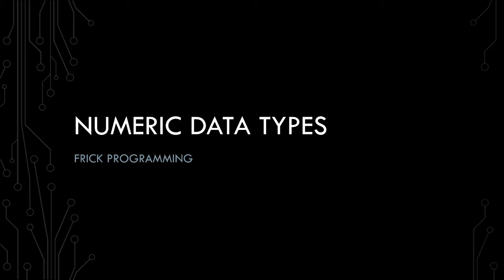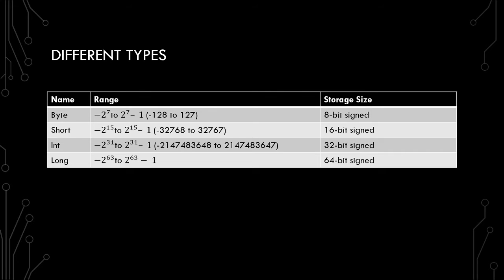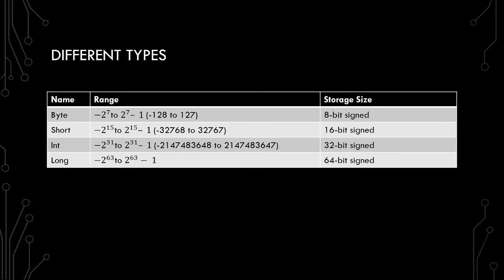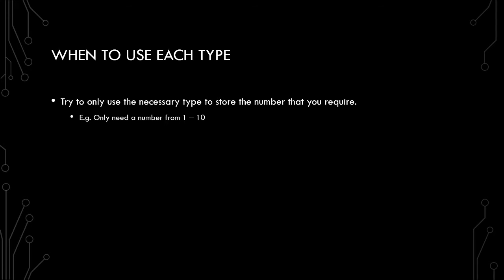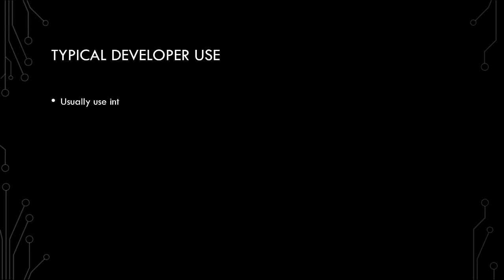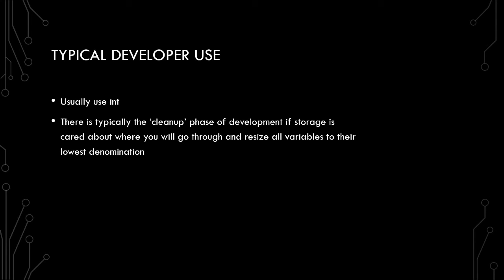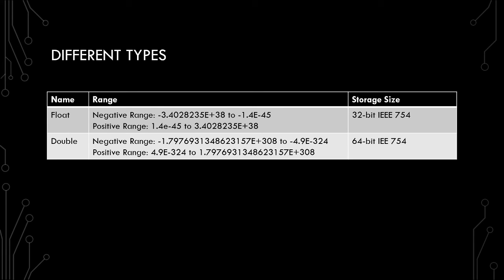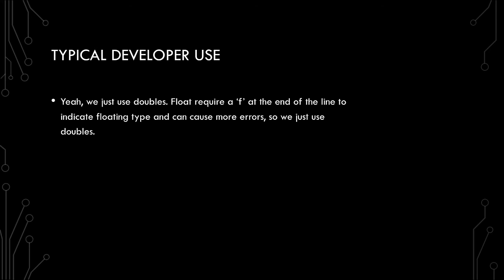Numerical Data Types | Learn Java Programming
In this video we will tackle numerical data types within the Java Programming Language